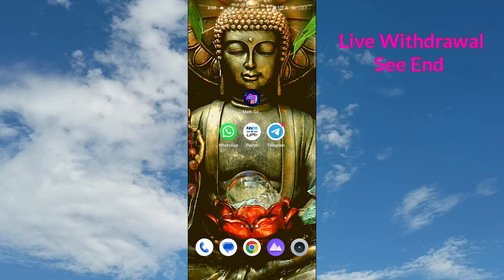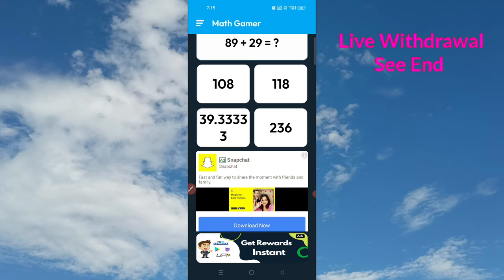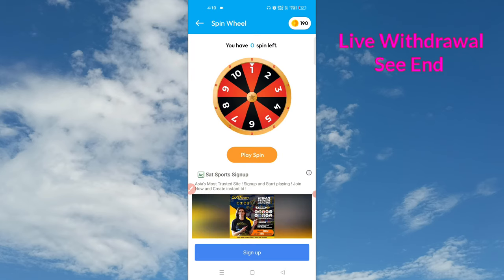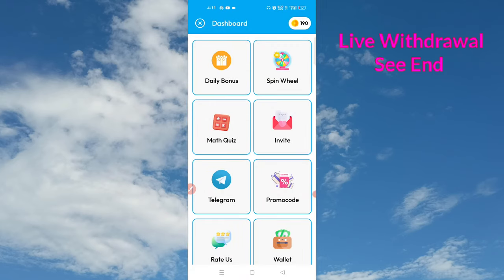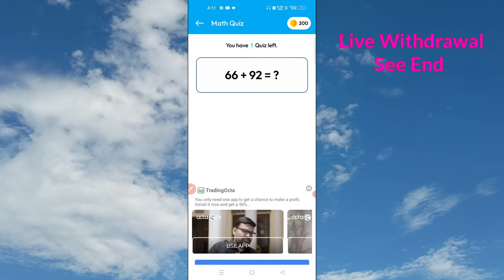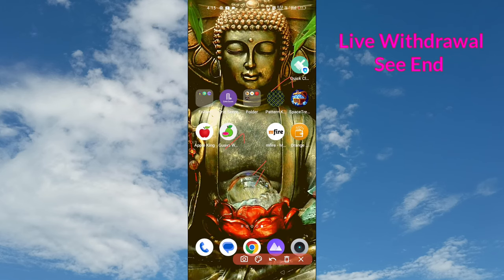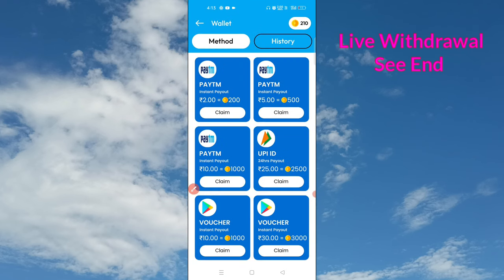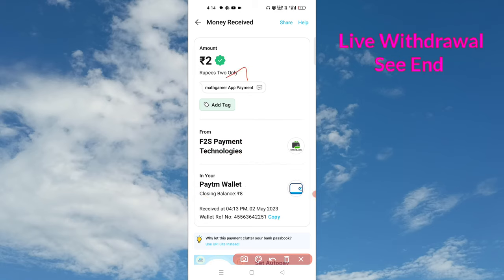🧮MATHS போட்டாலே ₹2/- Instant Payment (Live Proof) Money Earning App Tamil 2023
REFER CODE:- abY6Mj1rAf

Topics Of Our Purpose Given Bellow.

new earning app today paytm cash
new paytm cash earning app today
new earning app today without investment
new paytm cash earning app
new money earning app 2023
best paytm cash earning app today
best earning app 2023
2023 best self earning app
best paytm self earning app 2023
best paytm self earning app
best self earning app 2023
watch video and earn app
watch ads and earn money
paytm money earning apps tamil
paytm earning app 2023 today tamil
paytm cash, self earn
paytm cash earning app tamil
earn daily free paytm cahsh without investment
earn money by playing games in tamil
earn money by watching typing
free earning app without investment 2023
without investment earn money online
2023 new best self earning app today
new self earning app 2023 tamil
paytm cash earning app
money earning app tamil 2023
upi earning app 2023 today tamil
bank cash earning app 2023
earn money bank 2023
Paytm gift wallet withdraw app
amazon gift voucher
amazon gift voucher earning app
amazon gift voucher free
amazon gift voucher redeem
flipkart gift card
flipkart gift card earning app
flipkart gift voucher
flipkart gift card wallet
flipkart gift

I AM VIMAL KUMAR OWNER OF VK TECHNO YOUTUBE CHANNEL.OUR CHANNEL VIDEOS ARE ONLY FOR EDUCATION PURPOSE.